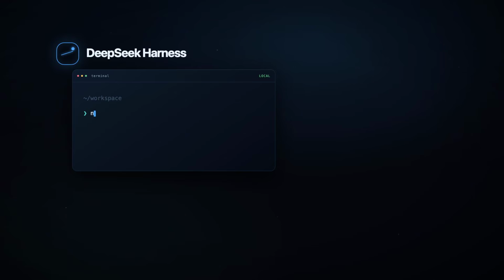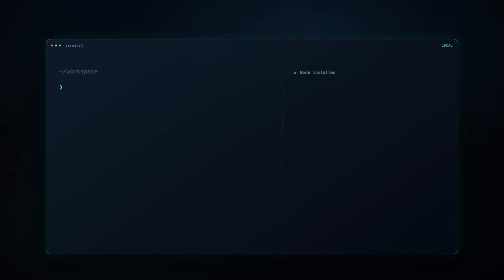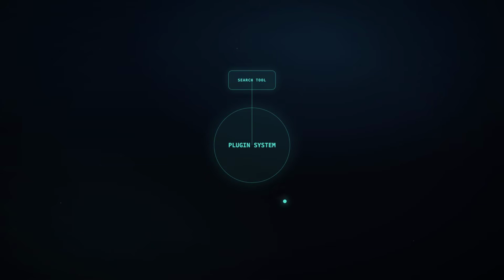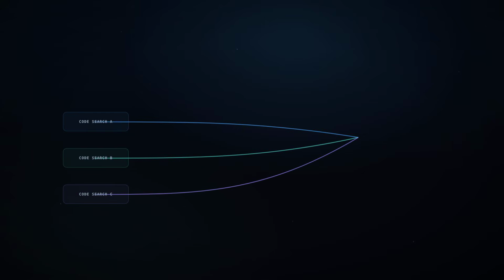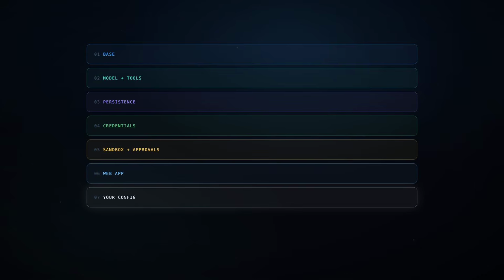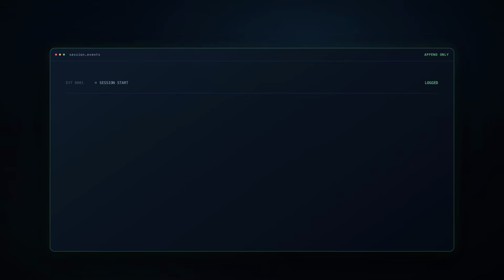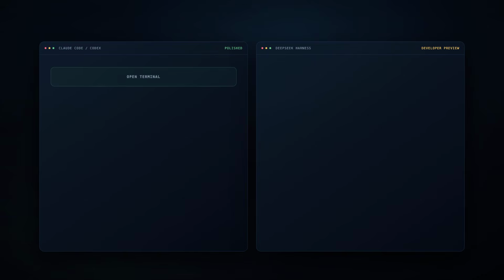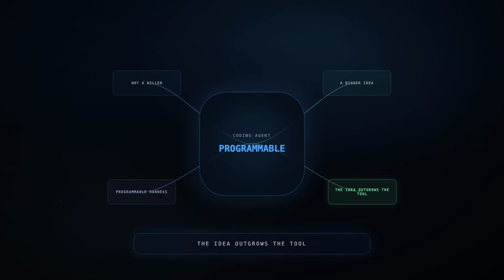DeepSeek Made the AI Agent Itself Programmable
DeepSeek Harness, AI coding agents, Claude Code, OpenAI Codex and programmable agent infrastructure are the focus of this deep dive into DeepSeek’s open-source developer preview.

At first glance, DeepSeek Harness looks like another Claude Code competitor. It has a web interface, can inspect repositories, run commands, use tools and switch between models.

But the interface is the least interesting part.

DeepSeek Harness makes the machinery surrounding the model programmable. Model adapters, tool registries, session systems, context strategies and even the agent loop can be replaced through plugins.

In this video, we explore how the architecture works, why “Everything is a Plugin” is more than a slogan, and how its append-only event log makes autonomous coding agents easier to inspect and debug.

We also examine Creator Mode, local versus remote inference, third-party plugin security and the practical question: Should you replace Claude Code or Codex with DeepSeek Harness?

CHAPTERS

00:00 DeepSeek’s open-source coding agent
00:59 The real idea and how to run it
01:48 The model versus the harness
02:48 Why everything can be a plugin
03:38 Inspecting the architecture and configuration
04:09 Observability and append-only event logs
05:23 Agent trajectories, replay and Creator Mode
06:34 Self-improving agents and the trust problem
07:22 Plugin security and local AI misconceptions
08:21 Should you switch from Claude Code or Codex?
09:03 Who DeepSeek Harness is really for

DeepSeek Harness may not be the coding tool everyone switches to today. It is still a developer preview, and most developers probably do not need to replace their agent loop.

But for anyone building agent infrastructure, experimenting with context management, creating custom execution policies or investigating autonomous agent behavior, this project represents something much more interesting.

DeepSeek did not simply open-source another coding assistant.

It open-sourced a large part of the machinery around the assistant.

As AI models become increasingly similar in capability, the harness around them may become the real differentiator: context, tools, memory, execution, retries, verification and control.

What happens when the coding agent itself becomes programmable?

Let me know what you think: Is the future of AI coding defined by better models, or better harnesses around those models?